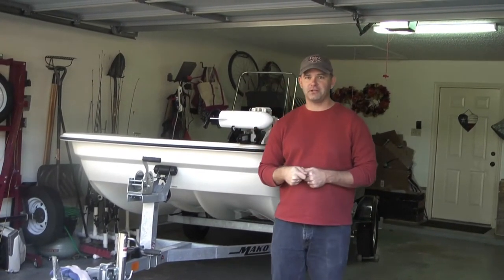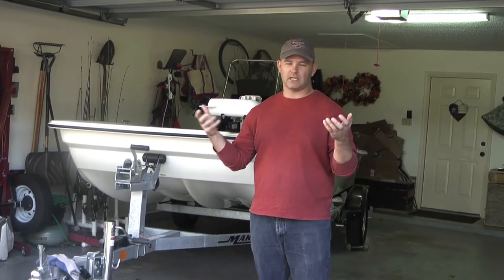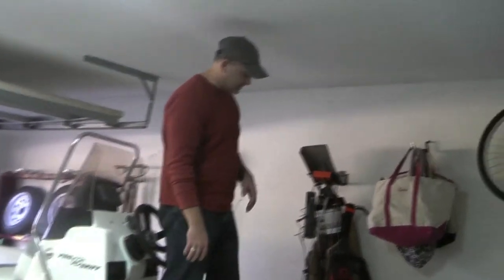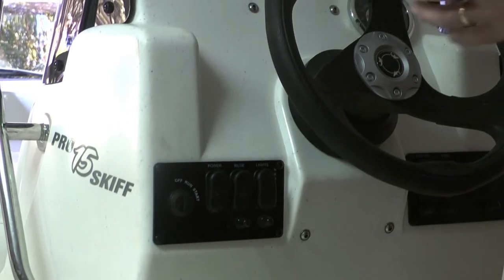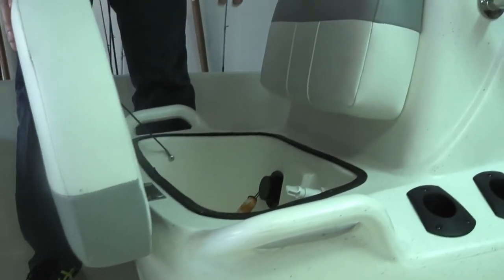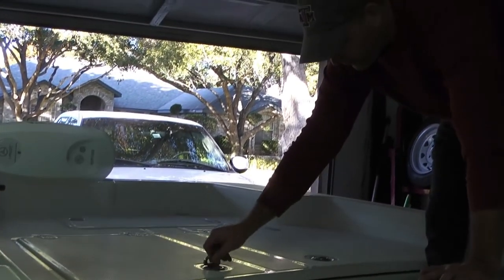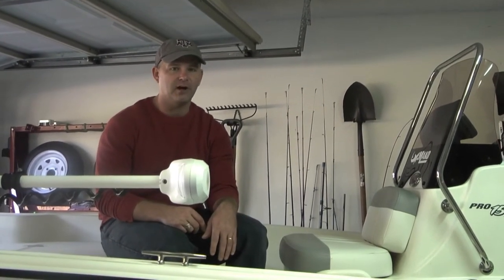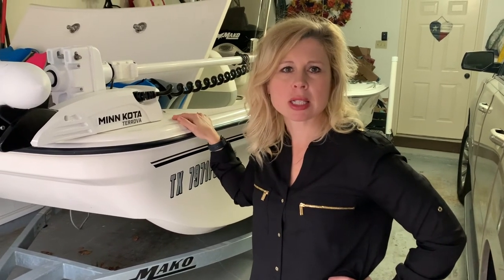youtube video #-FJvfTspg00